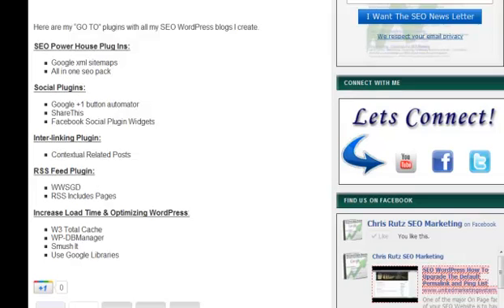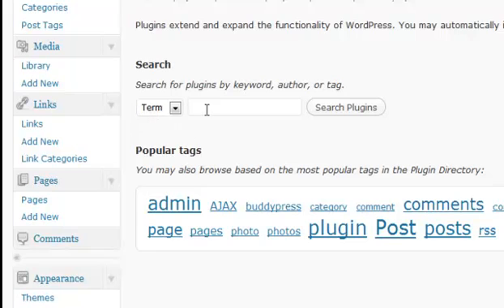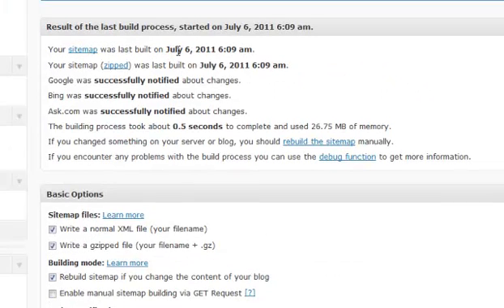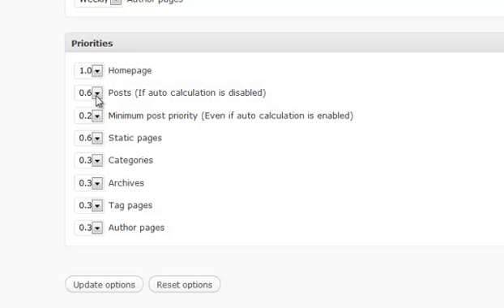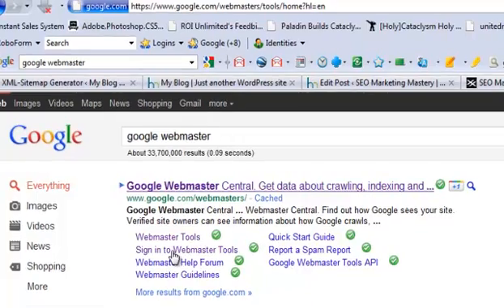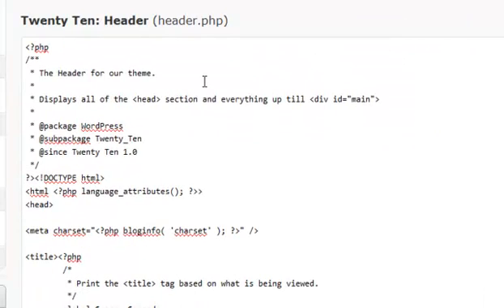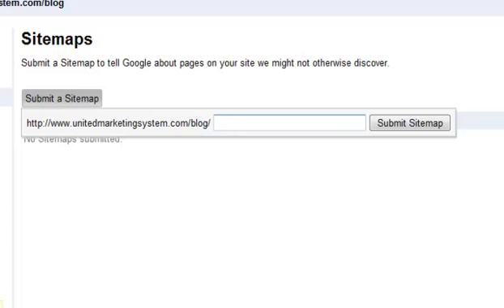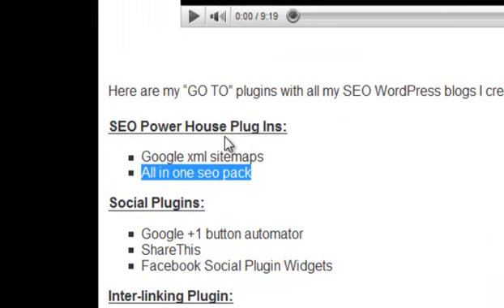SEO WordPress Plugins - Google XML Sitemaps | Chris Rutz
Powerful plugin that helps create your website site map.  Integrate the XML sitemap from this plugin into your Google Webmaster Account.

Fast Indexing!